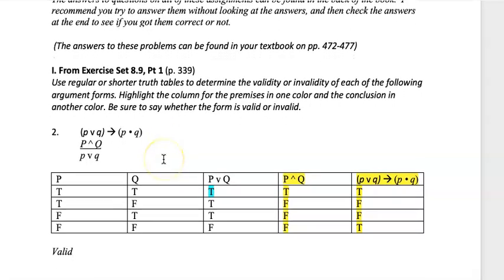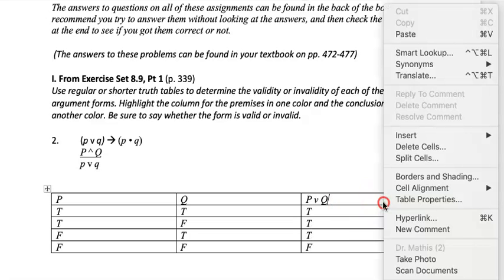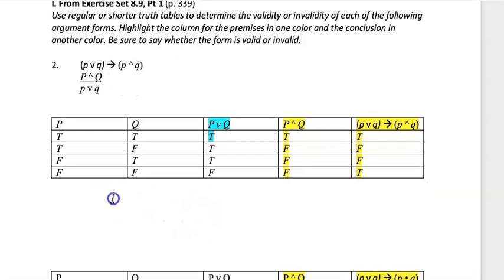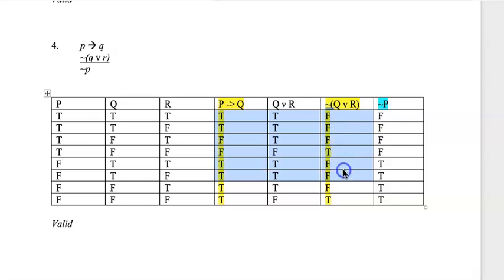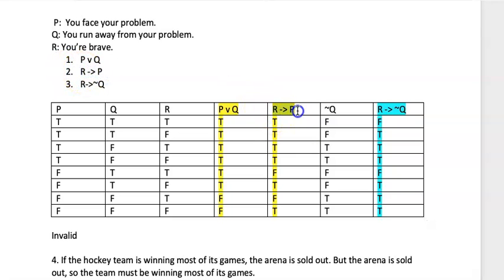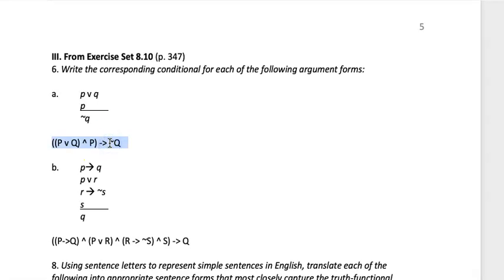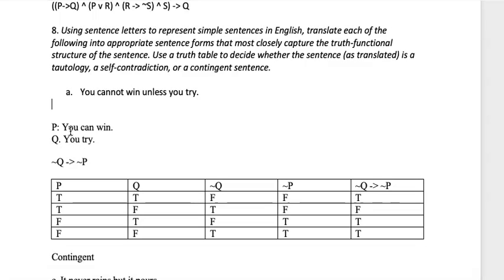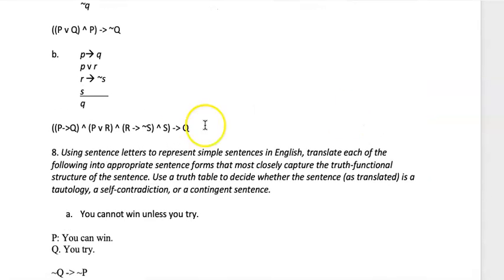Answers Module 2, Lesson 5